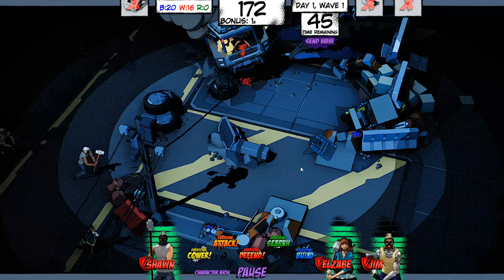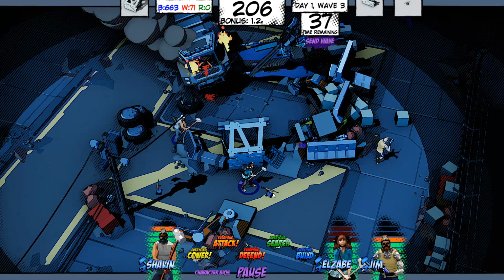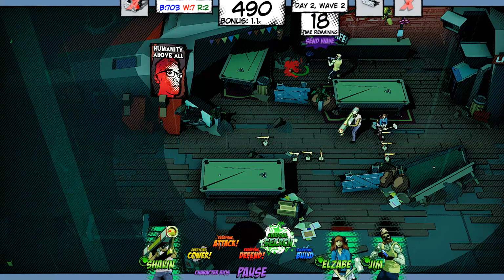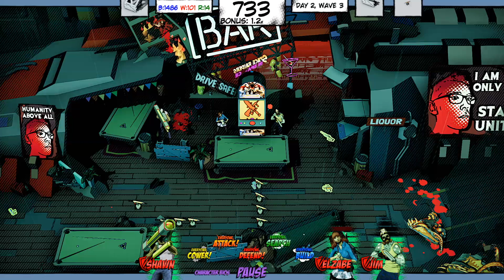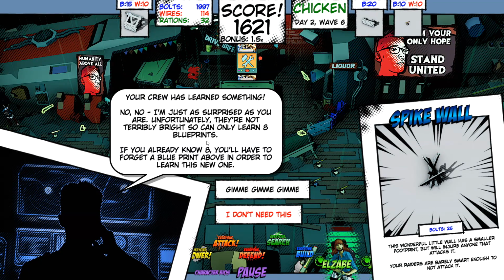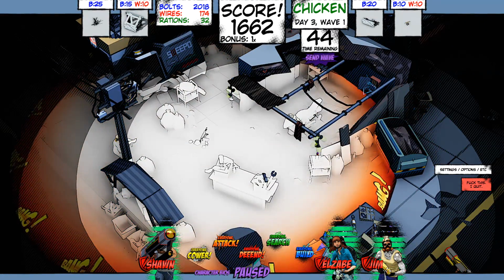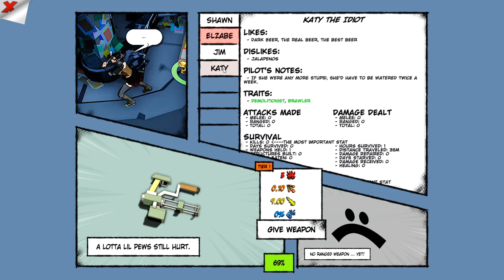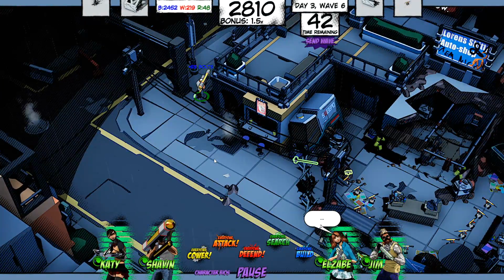Space Raiders in Space - Hold the Line Against Massive Apocalyptic Space Bugs!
Space Raiders in Space Gameplay with Splat! Let's Play Space Raiders in Space and check out a game where you'll defend small areas against an insect invasion that is ending the planet!